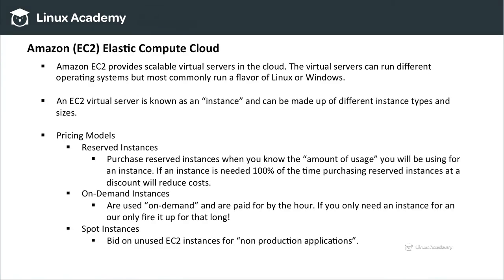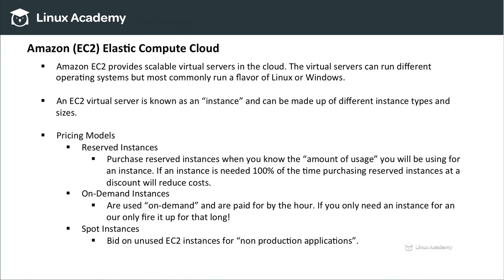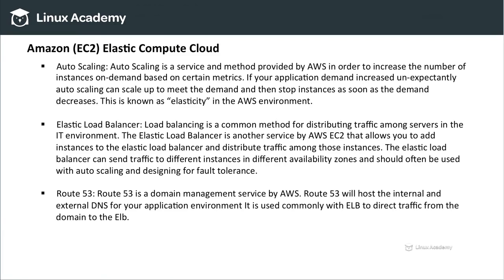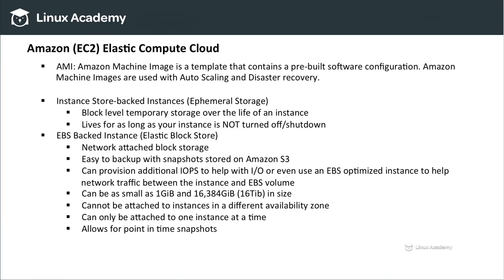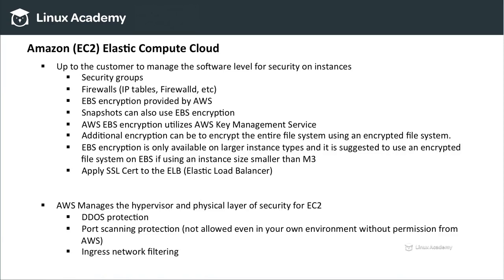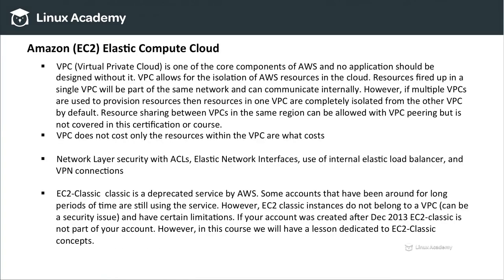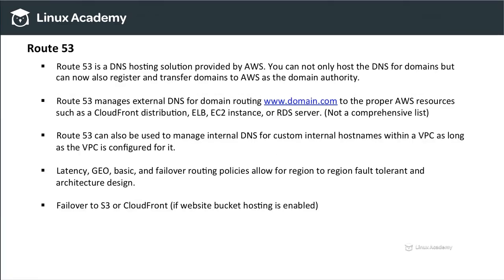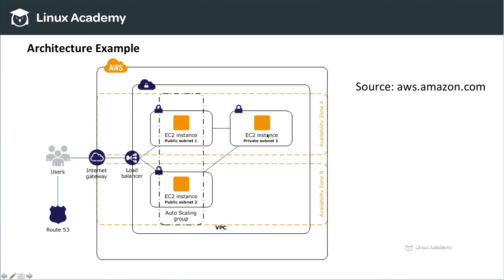AWS concepts 2 | Compute and Networking Services